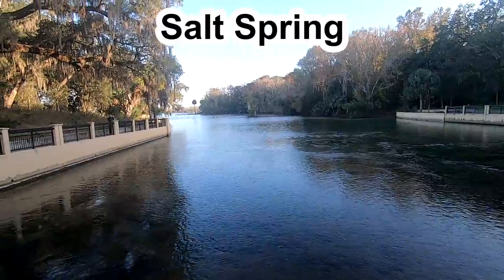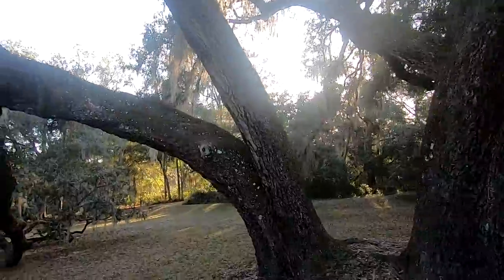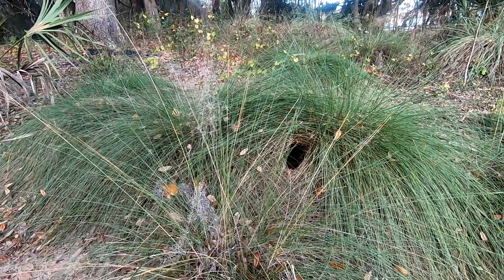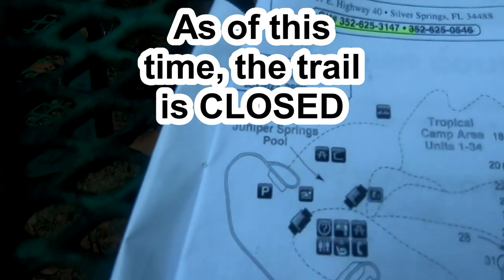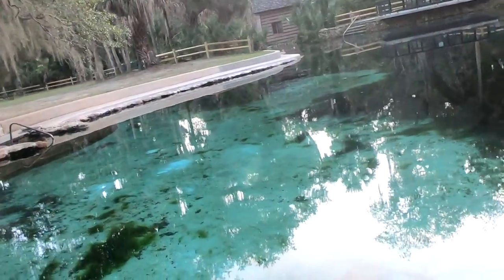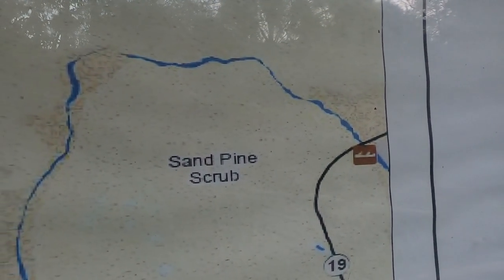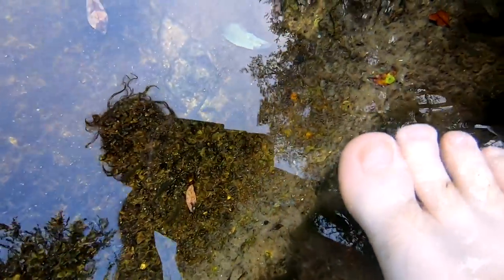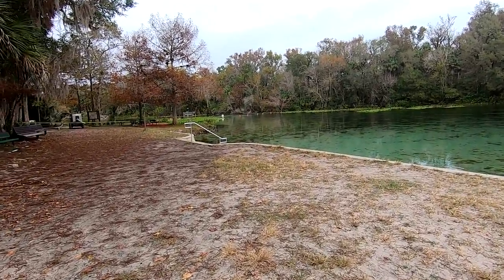FL Springs trip Ep9: Salt, Juniper, & Alexander springs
Took a road trip down to Florida to explore some springs & more.

In this episode, we swim at Salt, Juniper, and Alexander Springs in/around Ocala nat'l forest